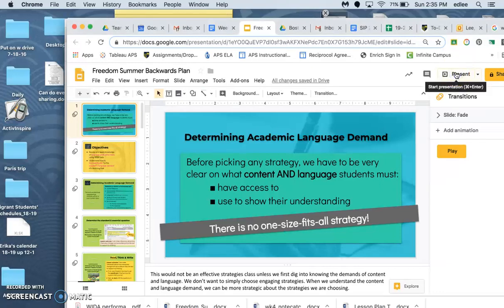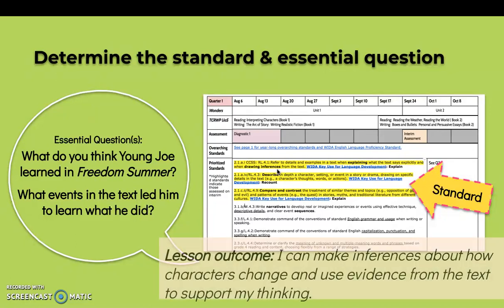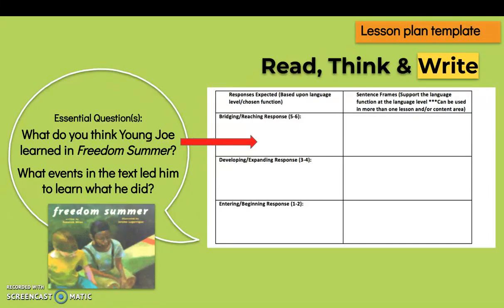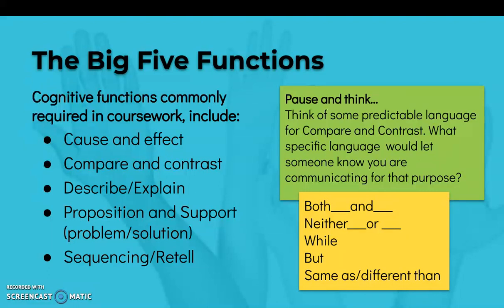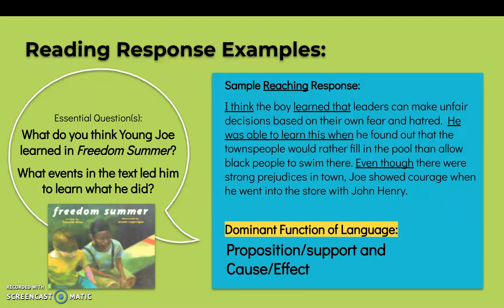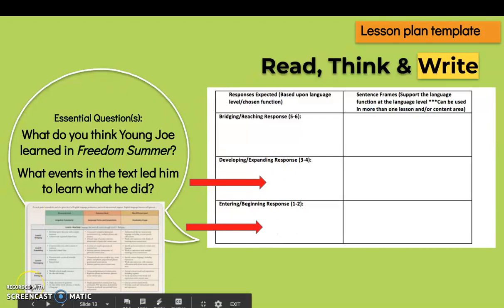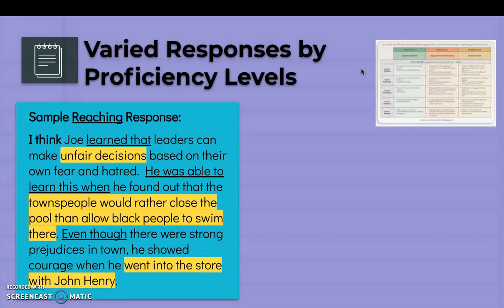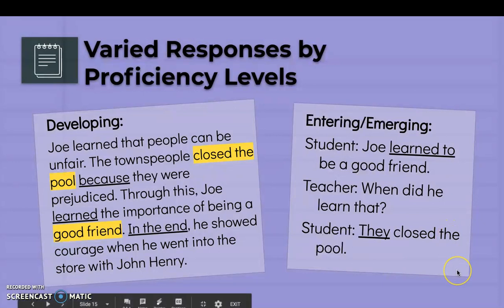Backwards plan for language 1